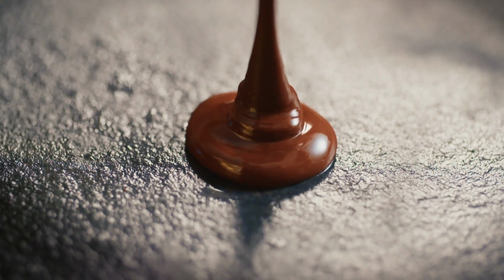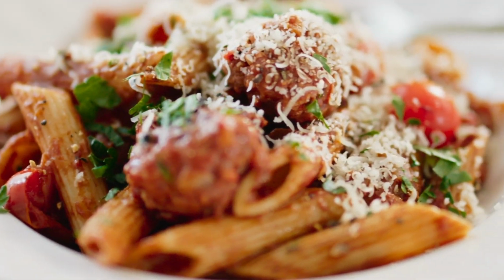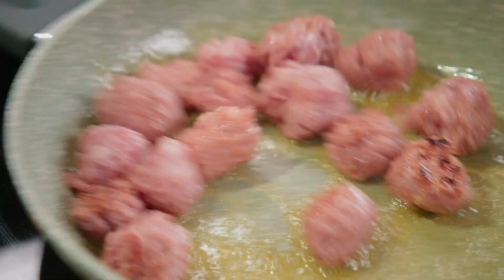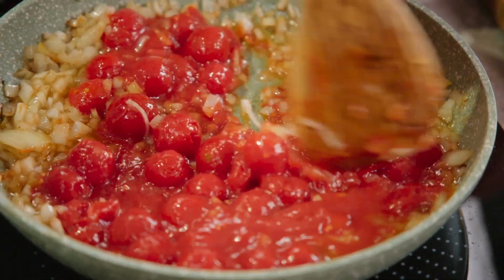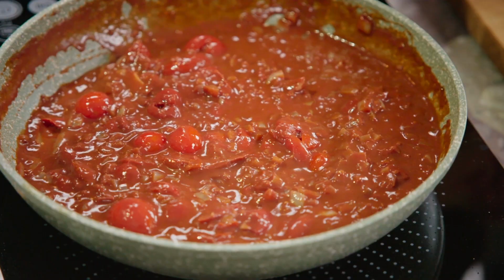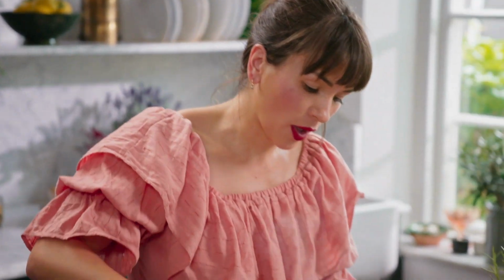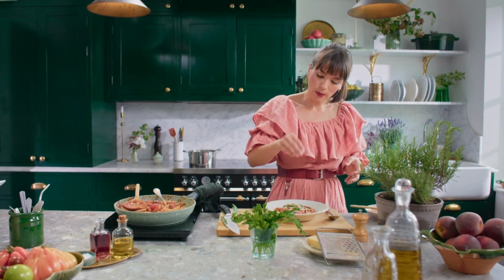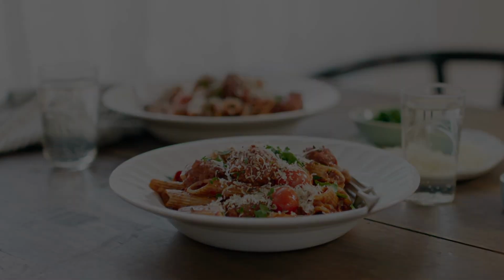Polpette Penne With Chocolate!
Rachel Khoo shows us how to elevate our pasta with Chocolate! 🍝🍫

It’s the finest cuisine prepared by the greatest international chefs ever who will cook, chop and chat their way into your heart. Chef’s Line, The Hairy Bikers, and Nadiya are just a few of the offerings on the menu that will leave you hungry for more.

Available 24/7 streaming for free on Amazon Freevee.